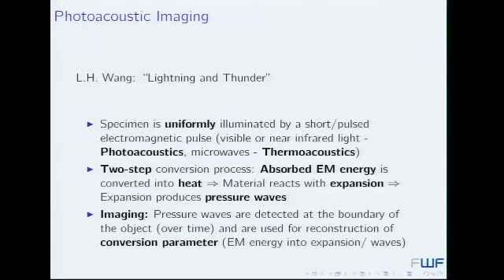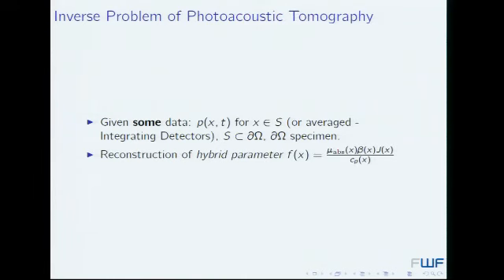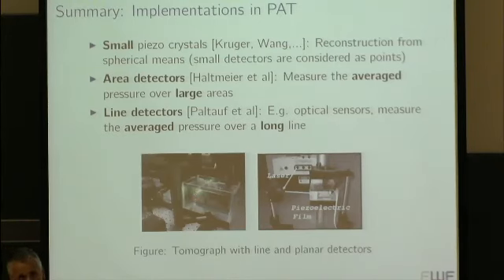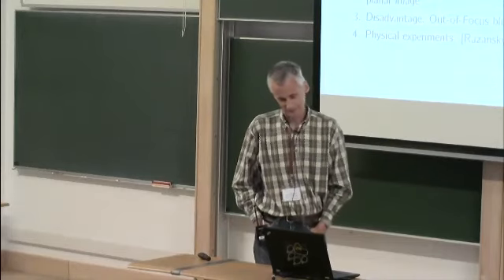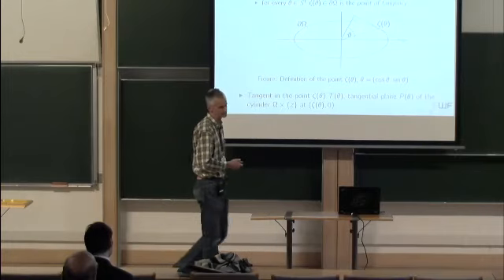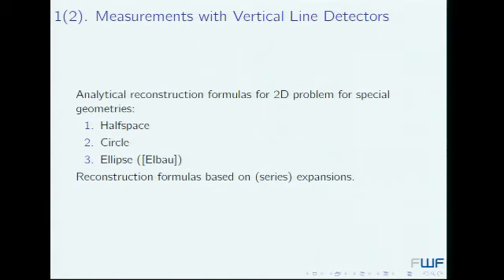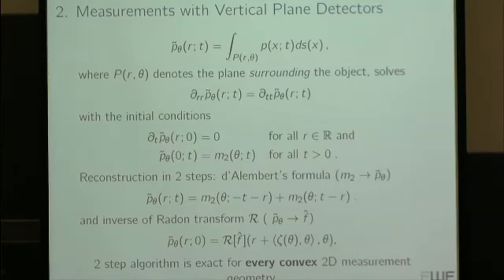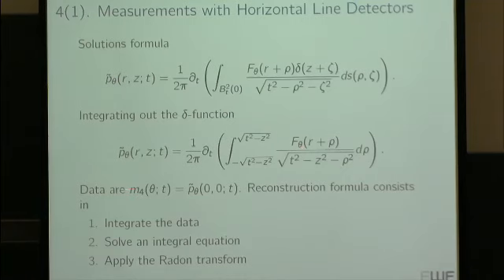Prof. Otmar Scherzer | Photoacoustic Imaging with Focused Illumination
Title: Photoacoustic Imaging with Focused Illumination
Speaker: Professor Otmar Scherzer (Universität Wien)
Date: 23rd Aug 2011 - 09:45 to 10:30